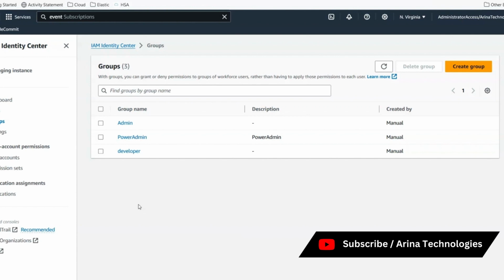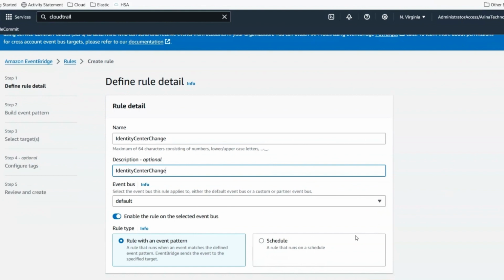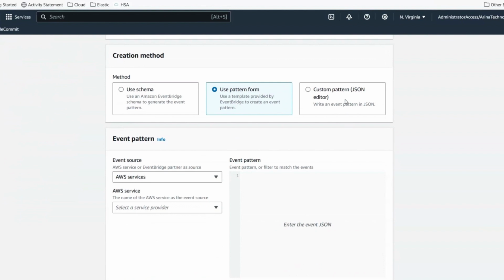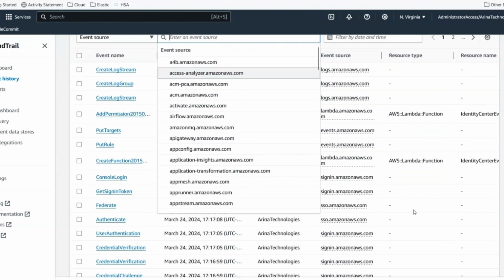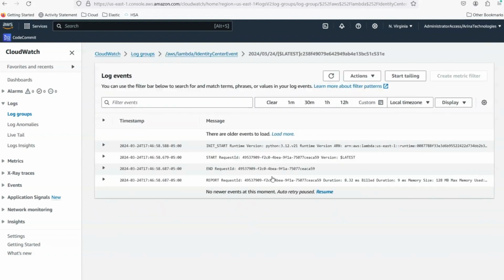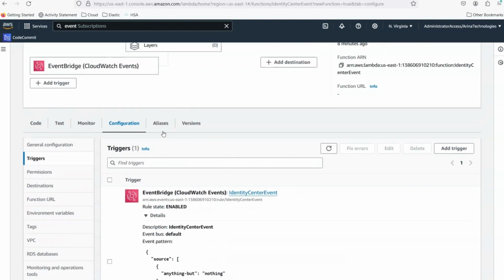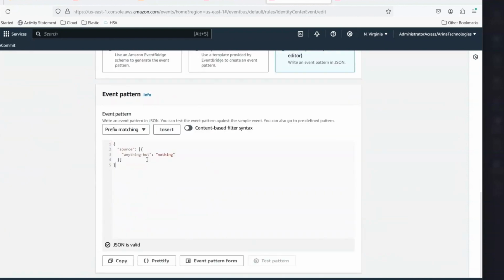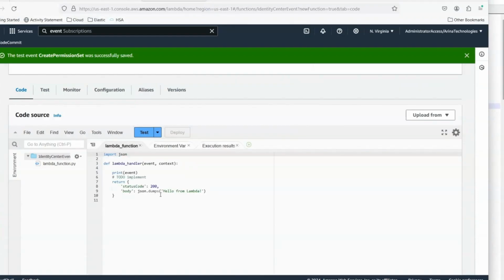How to Capture AWS Identity Center Events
Dive deep into the AWS Identity Center with our comprehensive guide, exploring its features, applications, and best practices. Learn how to optimize your identity management strategy for maximum efficiency and security, ensuring seamless operation within your AWS ecosystem. Join us as we uncover invaluable insights and strategies tailored for your business success.

Our Valuable Services:
📈 Digital Marketing
🔍 SEO Excellence
☁️ Cloud Consulting
☁️ Cloud development
💼 Staffing